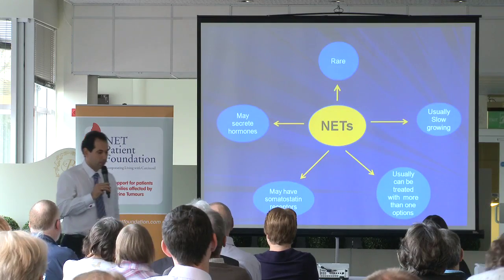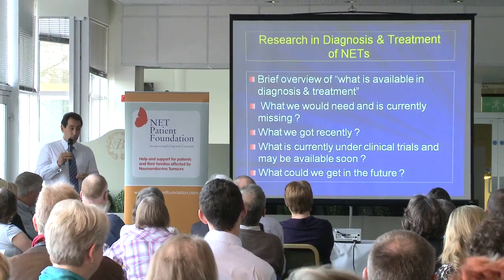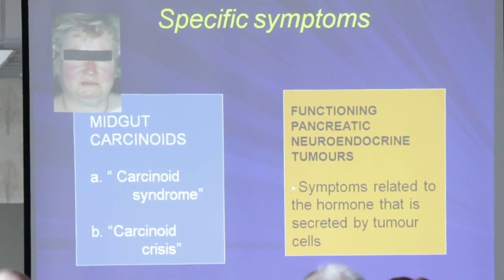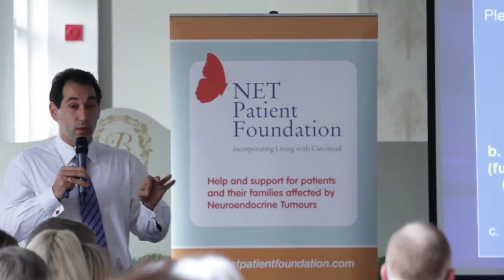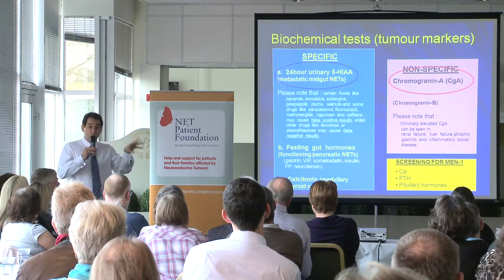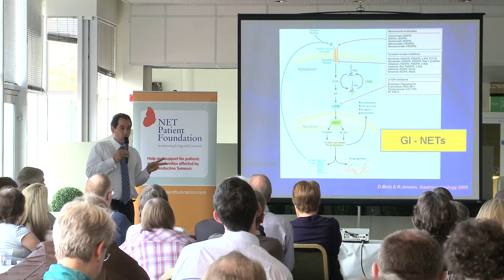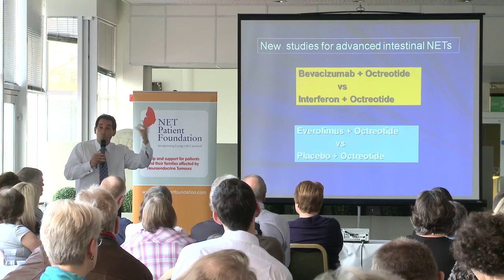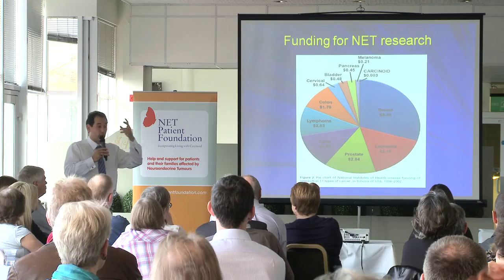Research in neuroendocrine tumours - Dr Christos Toumpanakis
Research in neuroendocrine tumours - Dr Christos Toumpanakis, NET Cancer Day UK Patient Event (6)